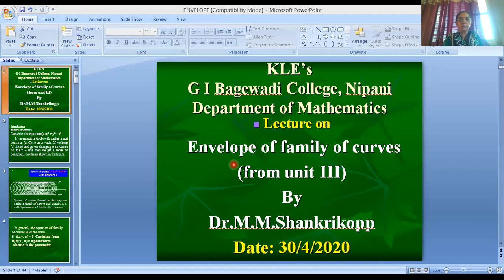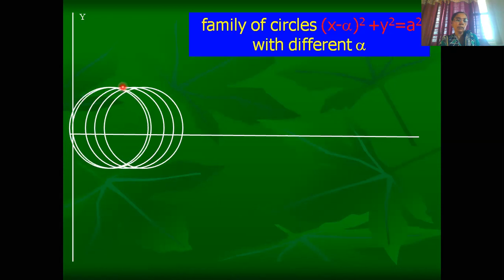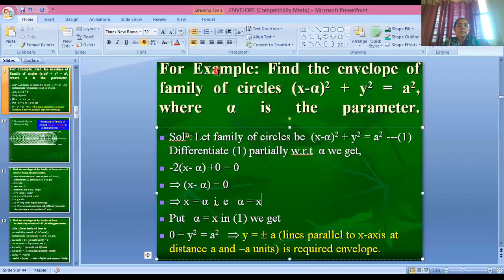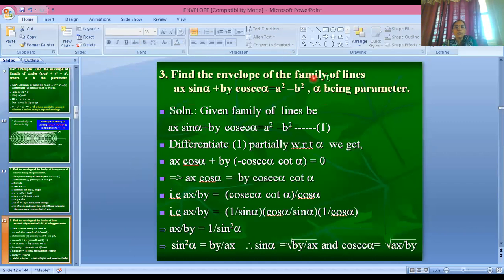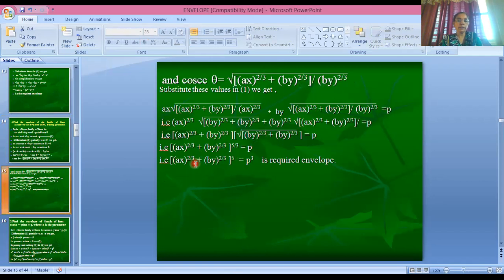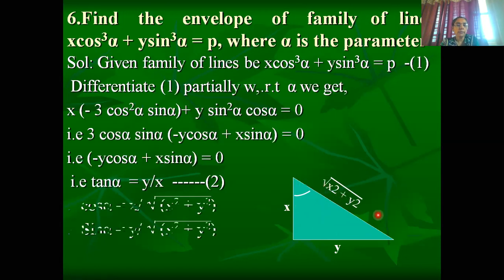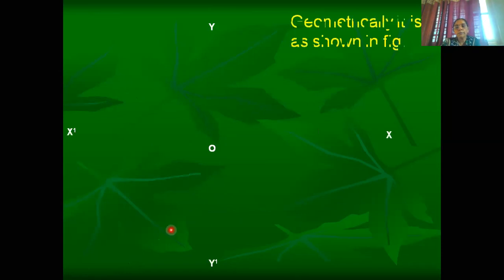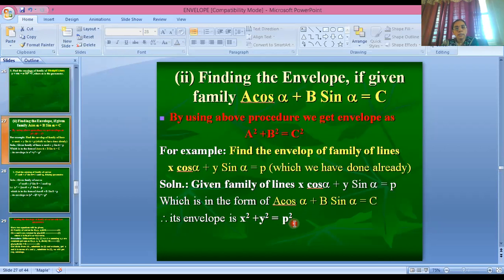B. Sc. 2nd sem, Mathematics, Envelopes,lecture video 1